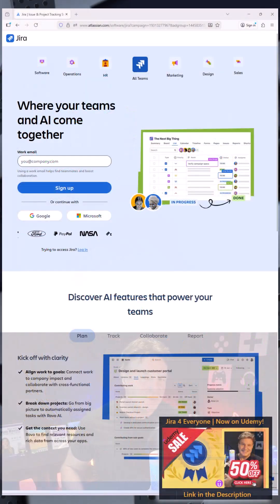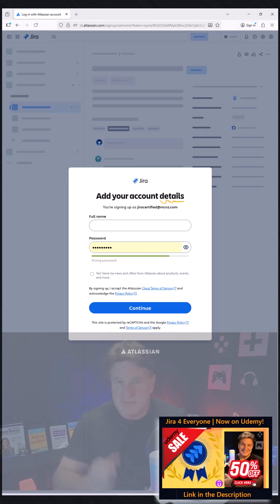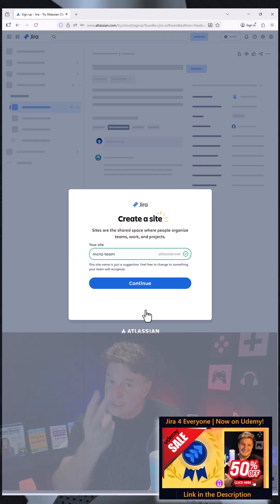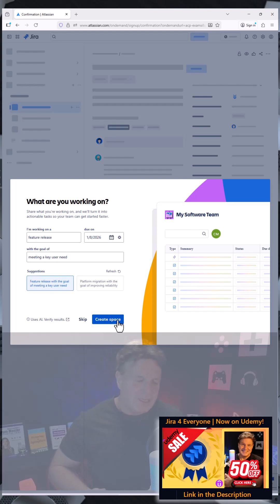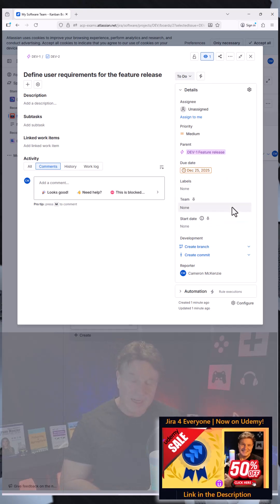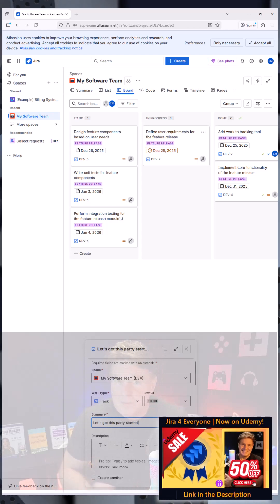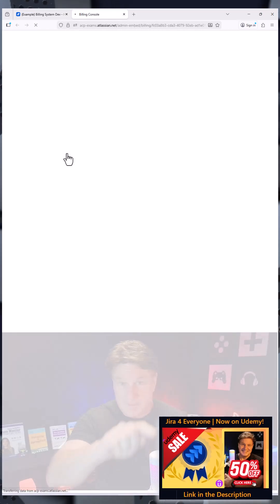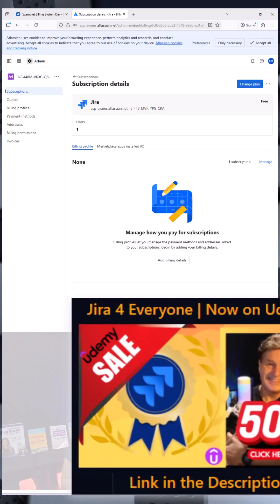How to Create your Free Jira Software Account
Getting started with Jira is easy, and Atlassian offers a very generous Free tier that lets individuals and small teams learn Jira without paying anything.

During signup you create your own Jira site, which becomes your personal workspace in the cloud. Once the site is created, you can start adding users, creating spaces, boards, workflows, and automation rules immediately.

The Jira Free plan is designed for learning, small teams, and early-stage projects. It supports up to 10 users, which makes it ideal for personal use, study, exam preparation, or very small teams. On the Free tier, every user automatically has space admin rights, which means everyone can configure workflows, fields, and automation. This makes it a perfect sandbox for experimenting and learning how Jira really works.

Free tier sites include 2 GB of file storage and 100 automation rule runs per month. This is enough for basic automation and light attachments but intentionally limits scale to prevent heavy production usage.

Standard is Atlassian’s most popular paid tier and is designed for growing teams that need more structure and automation. It supports unlimited users and introduces proper role and permission management so administrators can control who can configure projects, workflows, and automation. Standard includes 1,700 automation rule runs per month and expands storage to 250 GB. It also unlocks Rovo Search, Chat, and Agents along with AI-powered work features that help summarize, search, and automate Jira content.

Premium is built for organizations operating multiple teams and more complex delivery environments. It supports unlimited users, advanced permission controls, and unlimited file storage. Premium dramatically increases automation capacity to 1,000 rule runs per user per month, making large-scale automation possible. It also adds advanced planning features, cross-project dependency tracking, multi-team roadmaps, and workflow approval steps. Premium includes full Rovo AI capabilities and is designed for organizations that need enterprise-grade planning, governance, and scalability.

Enterprise goes even further with advanced security, compliance, and global scale features and is offered by contacting Atlassian sales directly.

The key difference between the tiers is control, automation scale, storage, and planning capability. Free is ideal for learning and very small teams. Standard supports real operational teams with proper permissions and moderate automation. Premium unlocks advanced planning, approvals, dependency management, and large-scale automation for organizations coordinating many teams.

Starting with the Free tier is often the best way to learn Jira and prepare for Atlassian certification exams such as ACP-120 and ACP-620. When your needs grow, upgrading to Standard or Premium is seamless and keeps all of your data and configurations intact.

Jira scales with you. You can start free, learn everything, and then grow into a full enterprise delivery platform without ever migrating away.